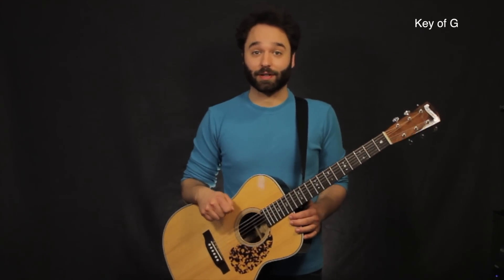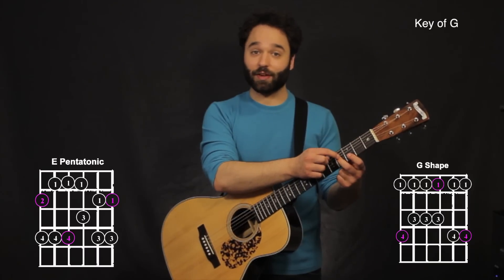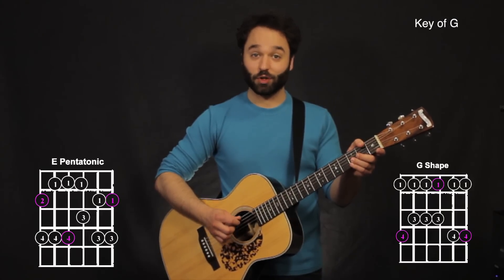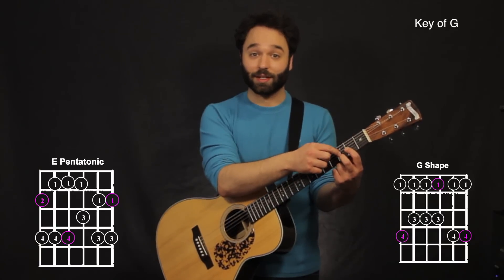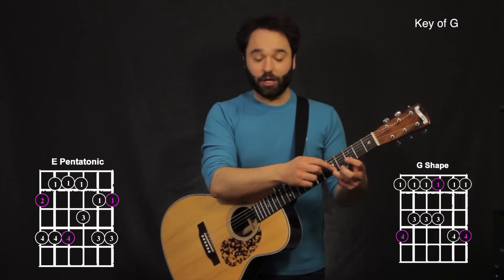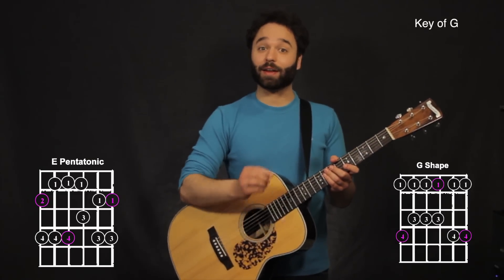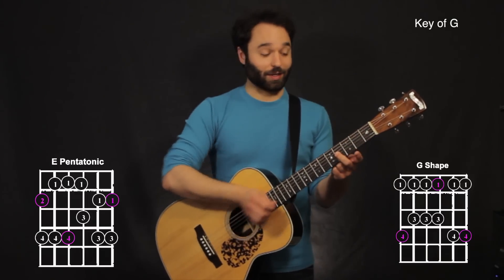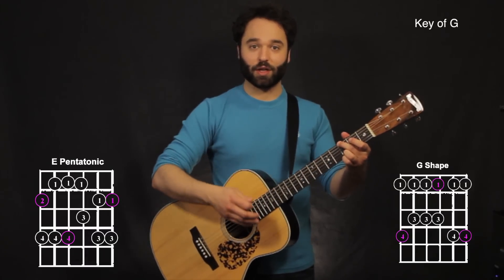Wish You Were Here by Pink Floyd Solo Tutorial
Great acoustic soloing. It's in the key of G and has four distinct phrases. David Gilmore was great at phrasing and here's one example of it!

0:51 - Don't know the major pentatonic shapes?! Click here!